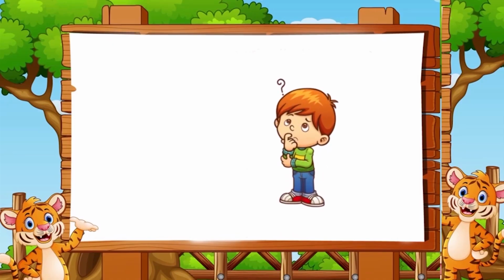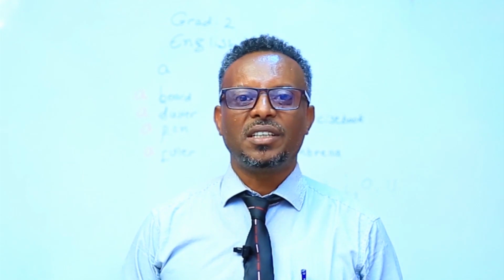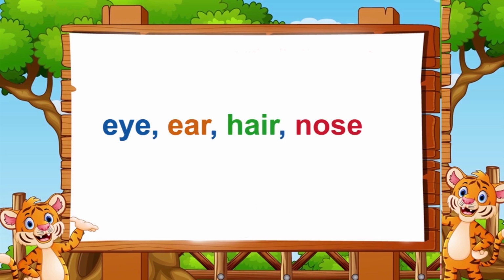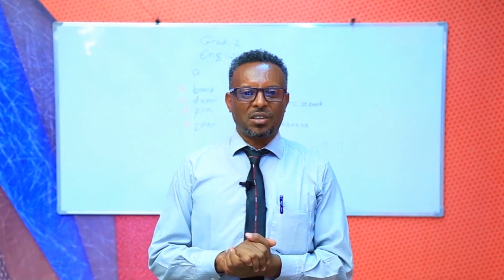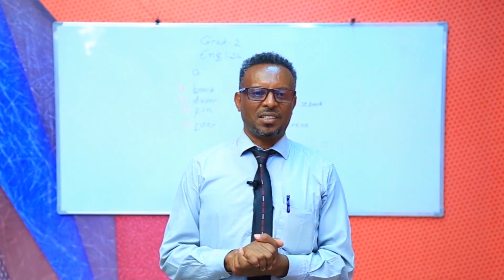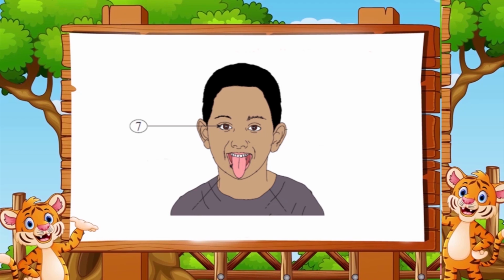Body Parts vocabulary|learn Englishfor kids|English educational video| እንግሊዝኛ ንተምሃሮ ን2ይ ክፍሊ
Cherry and Chombe
Beles bubu
Trainyour brain
Sing with bella
Harmony kids
Blighter minds
Kiya kids
khah academy
science for kids